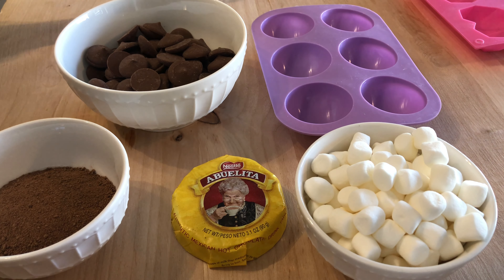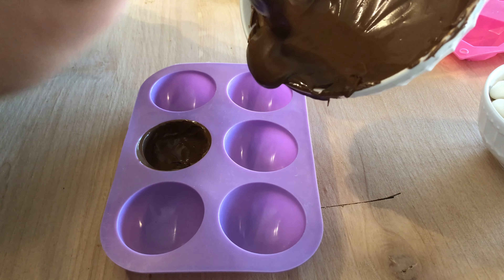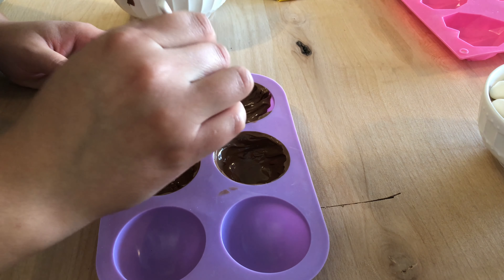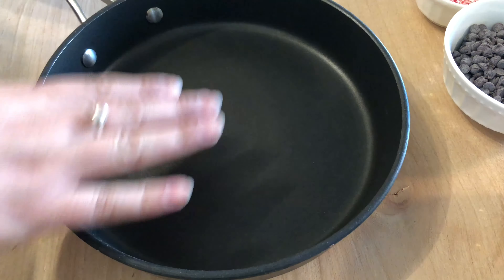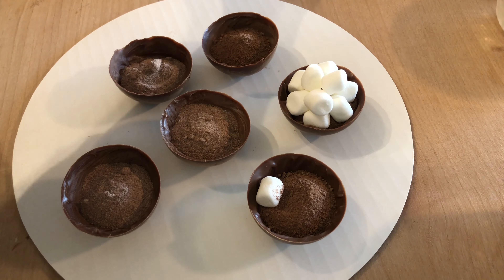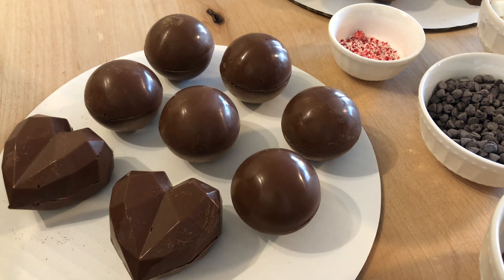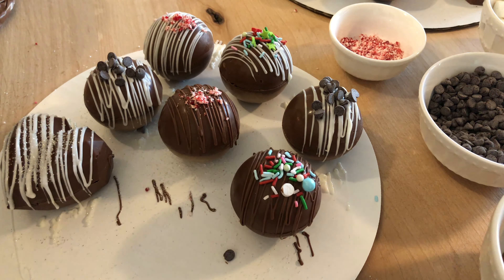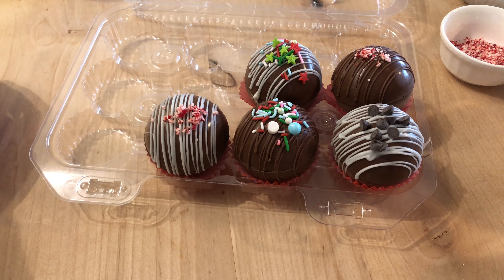EASY HOT COCOA BOMB TUTORIAL!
Hey guys! I used two different hot cocoa mixes for these, Abuelita (my fave) and just a regular cocoa mix. There are soooo many different flavor combinations you can try, Have fun experimenting!

I forgot to mention this in the video, but I used 1.5 cups hot milk for 1 cocoa bomb. That was the perfect amount for this size bomb!

Xx
Priscilla